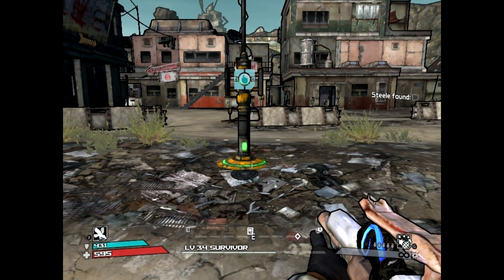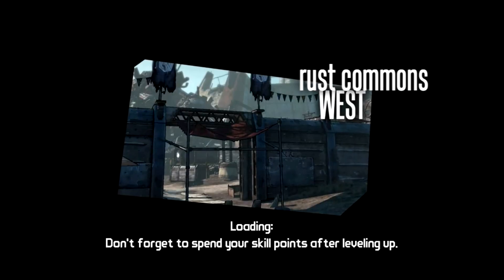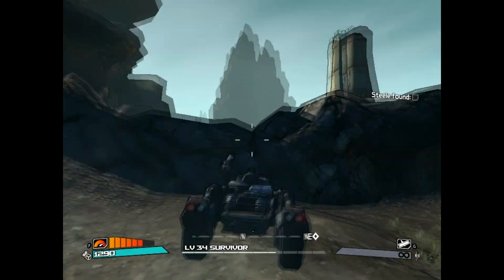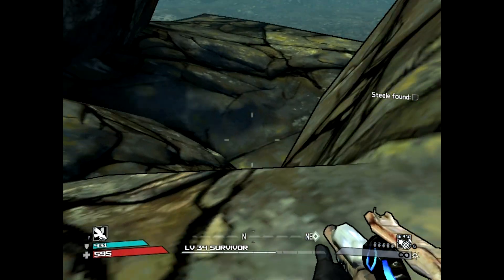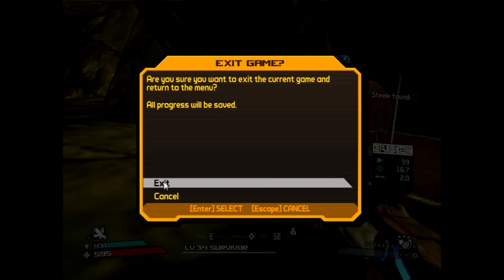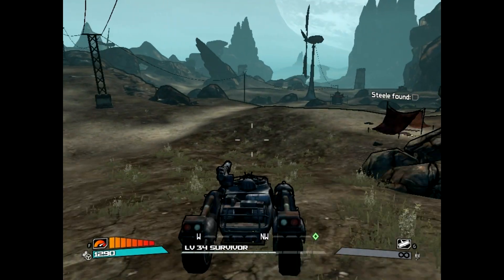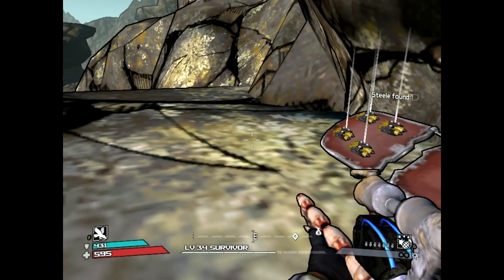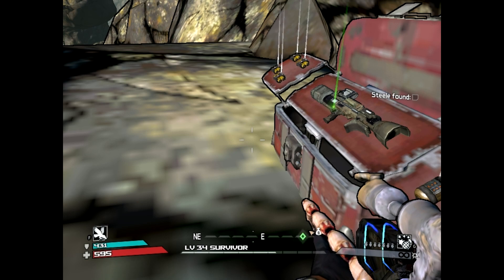How to farm for weapons in Borderlands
How you can get rare weapons by using the famous "developer's chest"